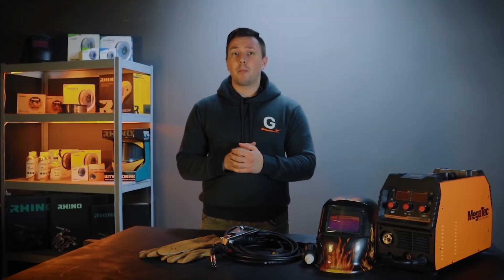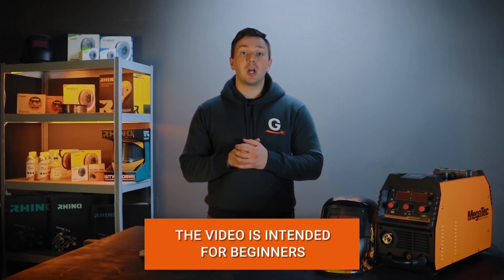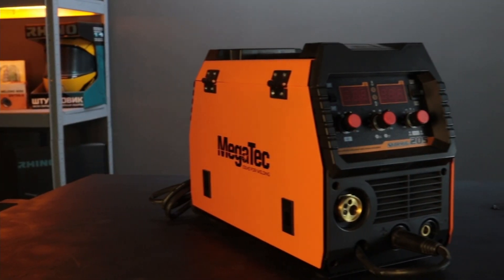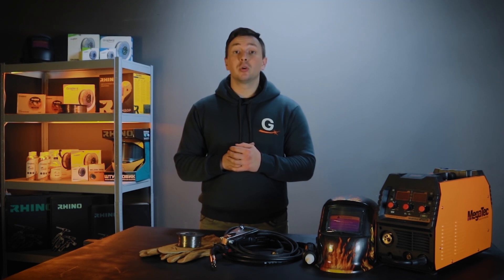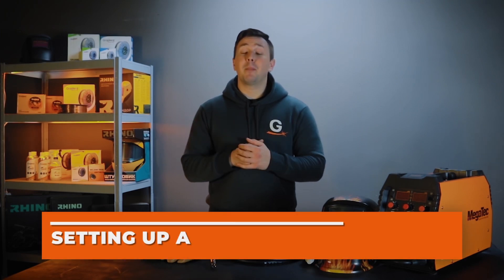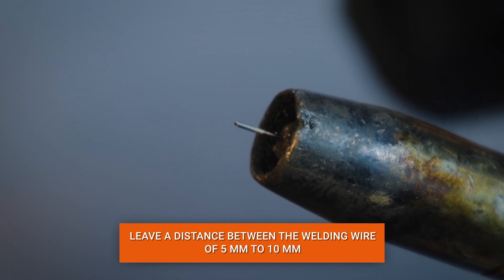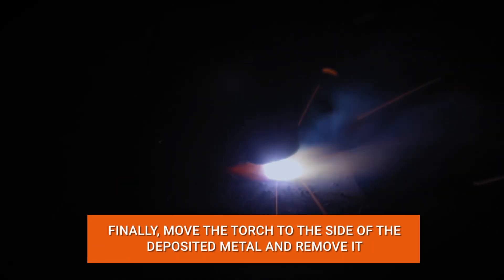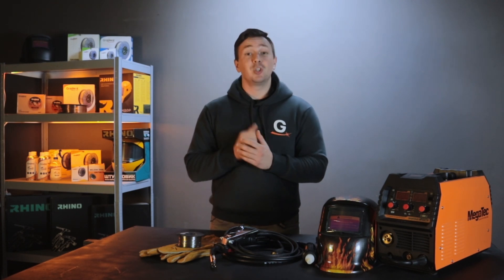How to start welding with flux-cored wire? Video for beginners! | Gradient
The video is designed to show you the entire process of flux-cored wire welding, from choosing a semi-automatic machine to getting a high-quality weld!
After watching this video, you will learn the basics of semi-automatic welding (flux-cored wire welding) and gain the basic skills for your work!
It should be noted right away that this video is intended for beginners and professionals will likely not learn anything new.

The video will cover the following topics:
- What to look for when choosing a semi-automatic welder and what features will be useful for a novice welder;
- How to choose a flux-cored wire and its diameter;
- Protecting the welder during work;
- How to prepare the workpiece and the workplace;
- Connecting and setting up a semi-automatic flux-cored wire welding machine;
- How to learn how to ignite a welding arc;
- How to make a weld seam;

Timecodes:
0:19 - About flux-cored wire and its advantages
0:59 - Choosing a semi-automatic welding machine and what to look for
1:35 - What you need to start welding with a semi-automatic machine
1:44 - Wire diameter selection table
2:08 - Talking about welder protection
2:18 - Preparing the workplace and how to prepare the workpiece for welding
2:34 - Connecting the semi-automatic machine and preparing for welding (connecting the torch and mass - we weld in direct polarity)
3:04 - Setting up the machine
3:09 - Table for setting the current strength and wire feed speed
3:39 - Starting welding
3:47 - Tips on the semi-automatic welding process
4:03 - About welding with a forward and backward angle